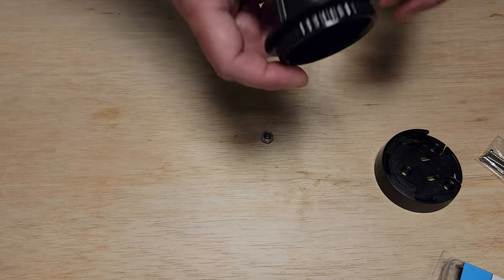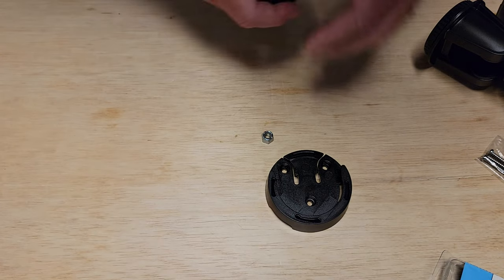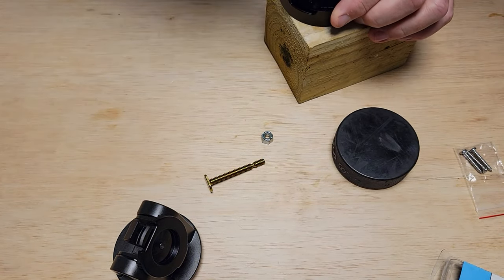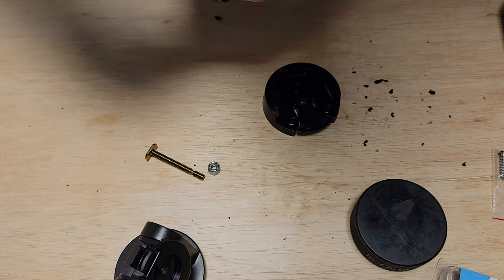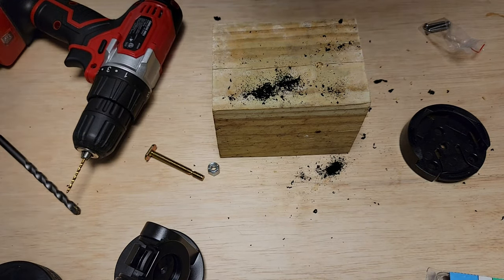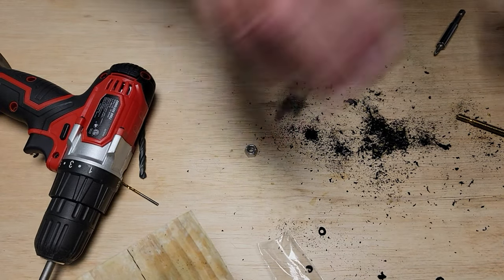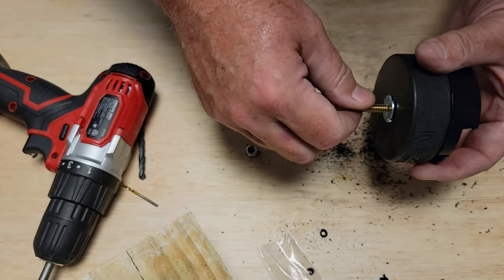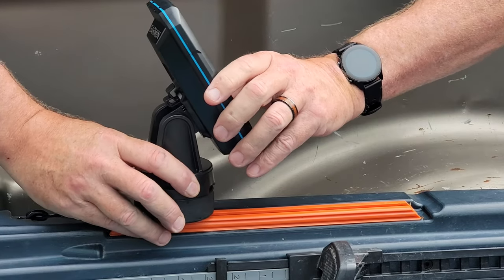Rail Mount Your Garmin Striker 4 Plus!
Today we learn (through a little trial and error) how to mount the Garmin Striker 4 Plus to the accessory rail of a kayak!

Garmin Striker 4 Plus
Lithium Ion Battery
In case you don't have a friend with a kid in hockey
My kayak the Lifetime Yukon 116